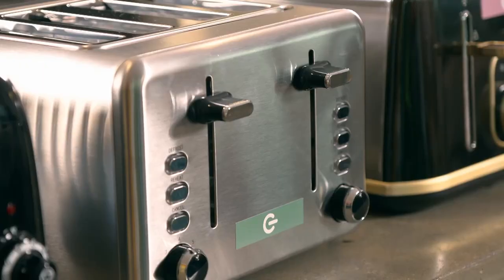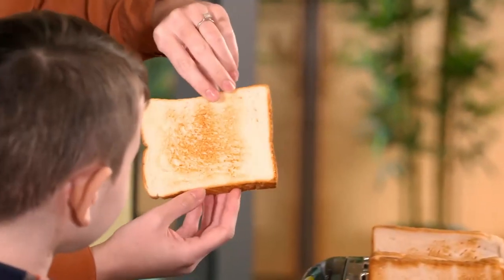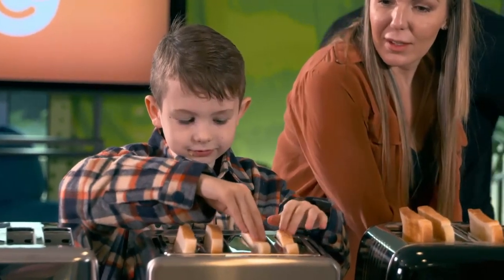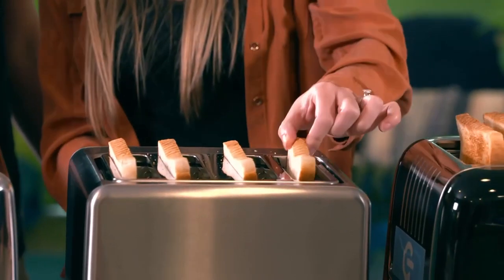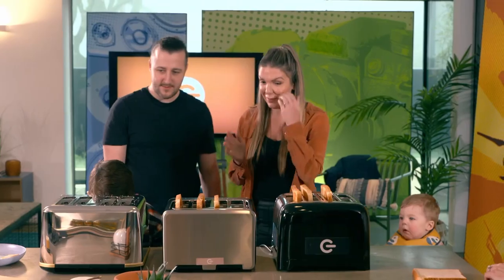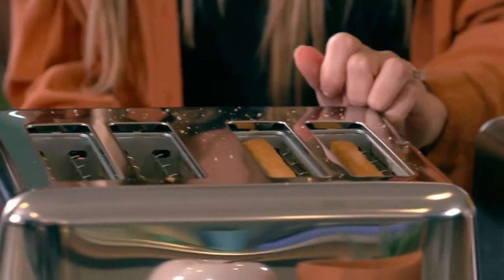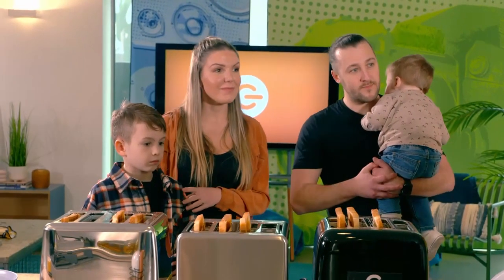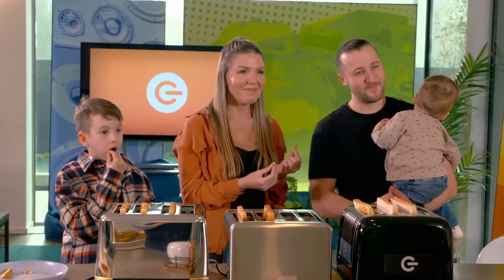The Best Toaster: Do you have to spend big? | The Gadget Show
Ortis and Georgie help our family find out if you need to shell out for a top-performing toaster to help make busy breakfasts. To watch the full episodes from our latest series, head over to My5